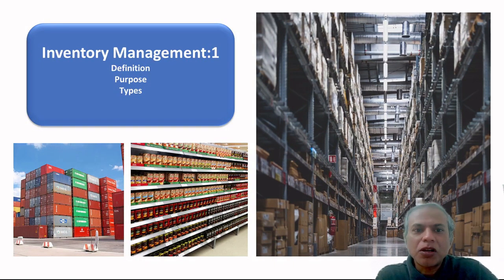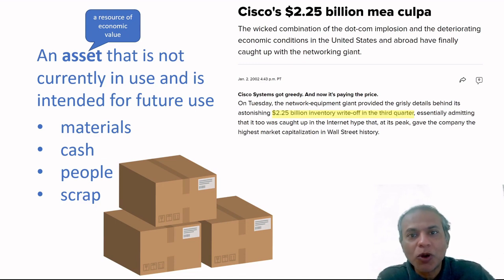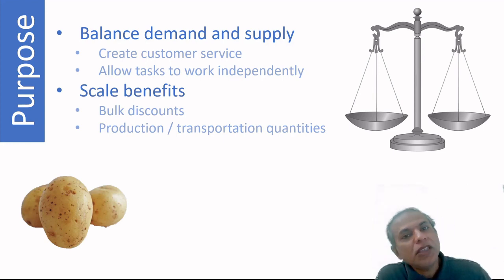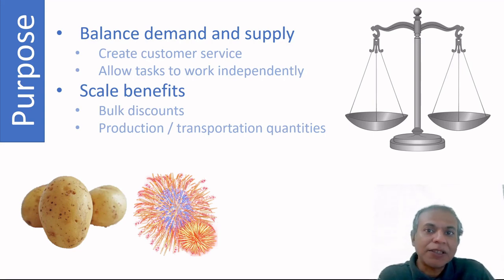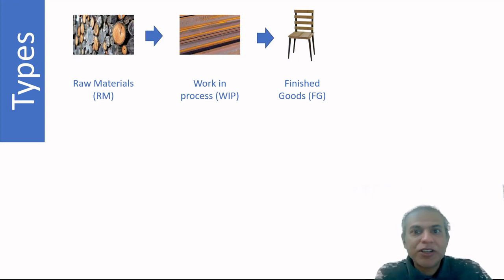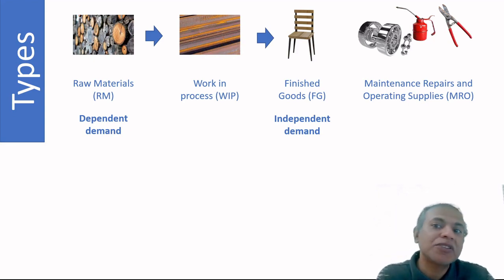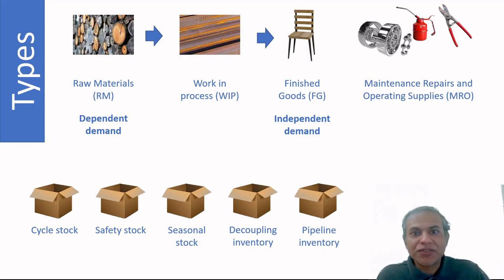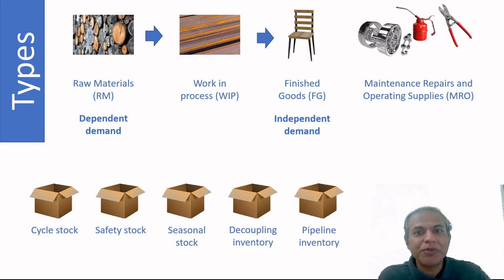Inventory Management 1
Definition, purpose and the types of inventory.